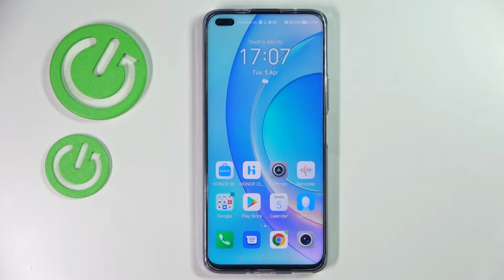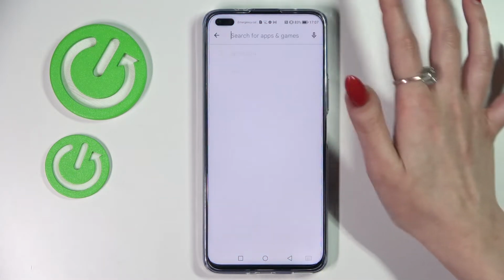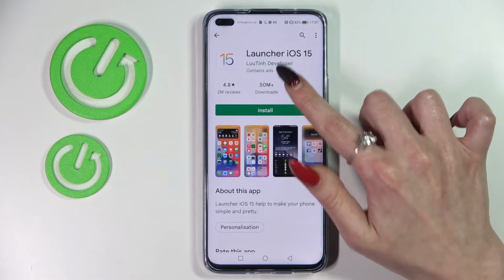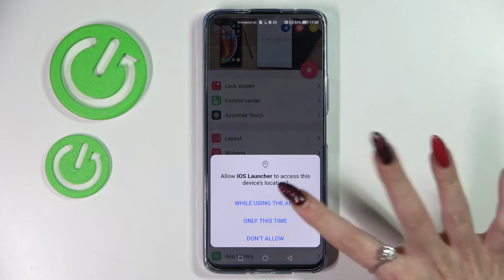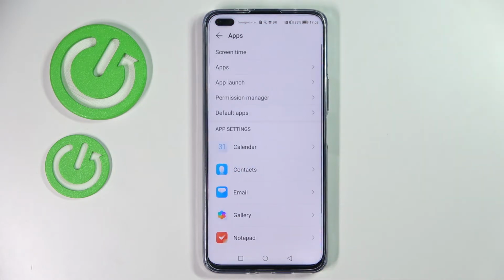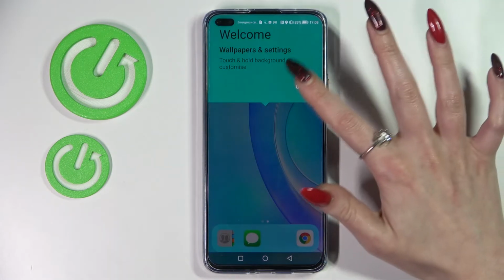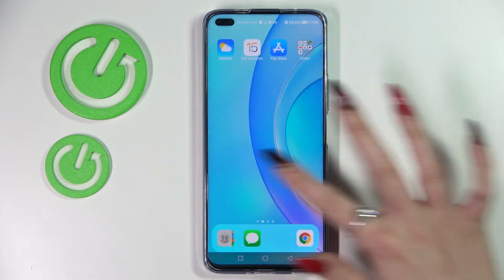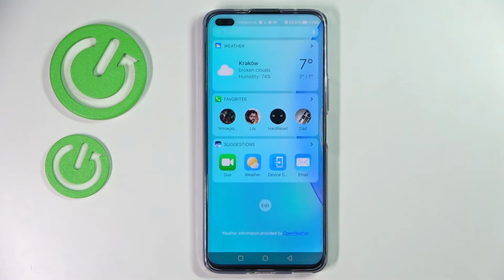Honor 50 Lite - How To Download and Apply iOS Launcher | iOS Launcher App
Learn more about HONOR 50 Lite:
IIn this tutorial, I will show you how to install and set up iOS Launcher so that your Honor 50 Lite will look like an iPhone in terms of its interface. It is really easy to transform your Honor 50 Lite into an iPhone by following our step-by-step video guide. Hopefully this video helped you fix the problem on the Honor 50 Lite. Please leave your questions and suggestions in the comments below. Cheers!

Can i have iOS interface on Honor 50 lite ?
How to get iOS Soft on Honor 50 Lite ?
Is there a way to change android Honor 50 Lite ?